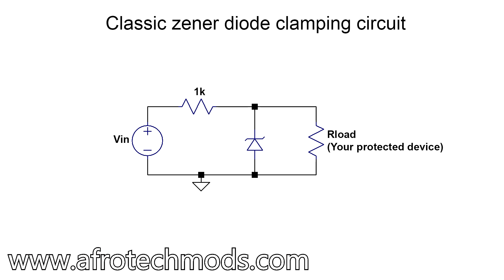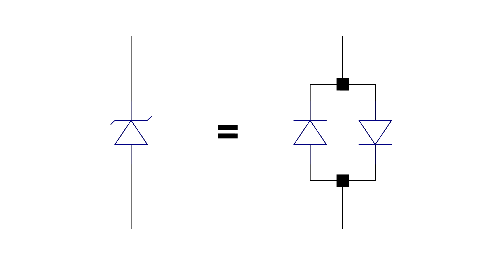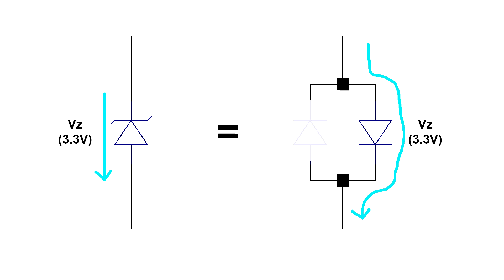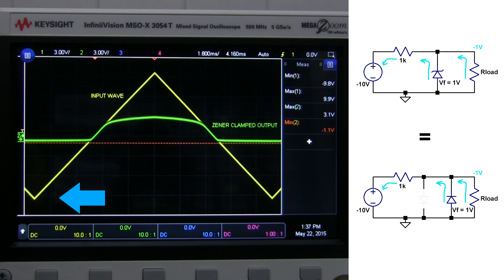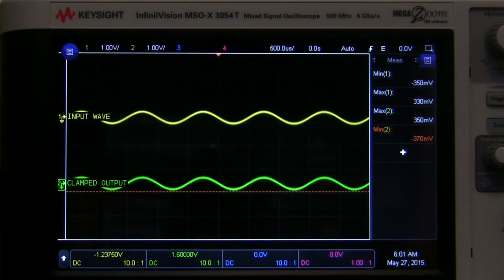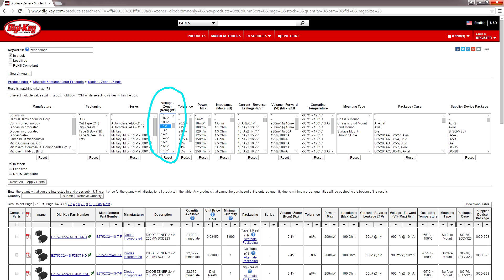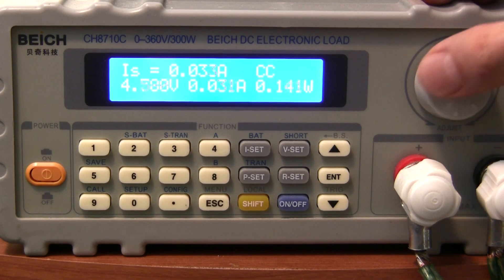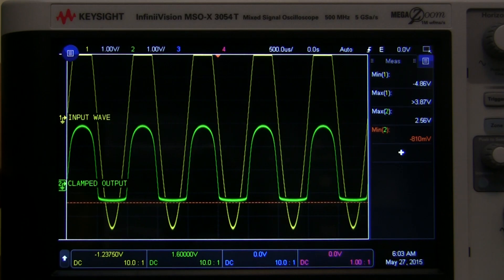What is a zener diode?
A tutorial on zener diodes and how to use them as voltage clamps, voltage regulators, and how to create audio distortion circuits.
300 assorted zener diodes on Amazon for $10 Check out my webpage for more videos about electronics!